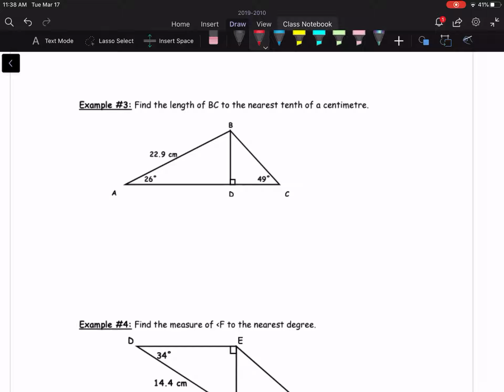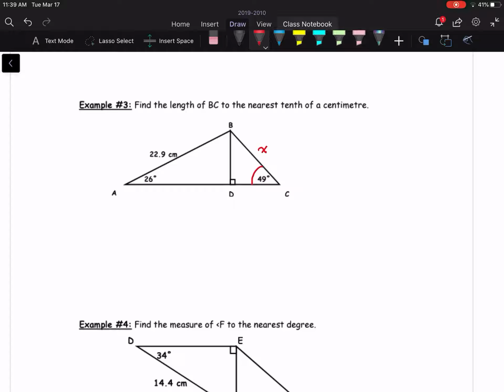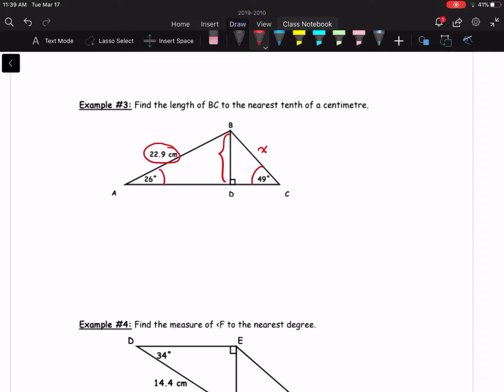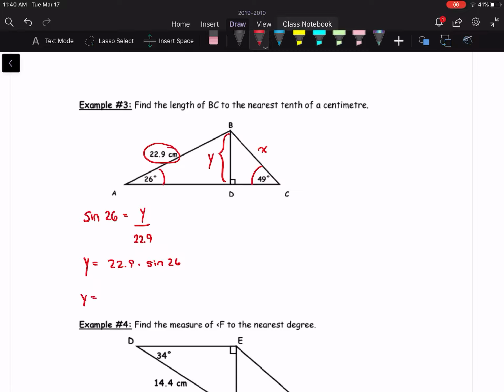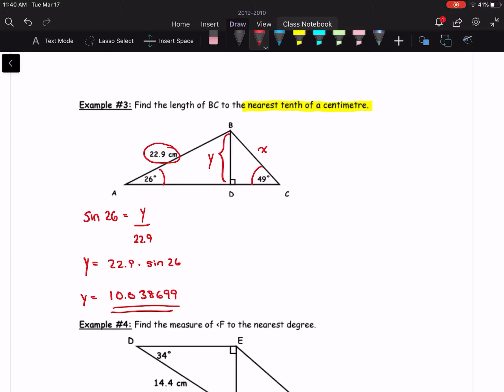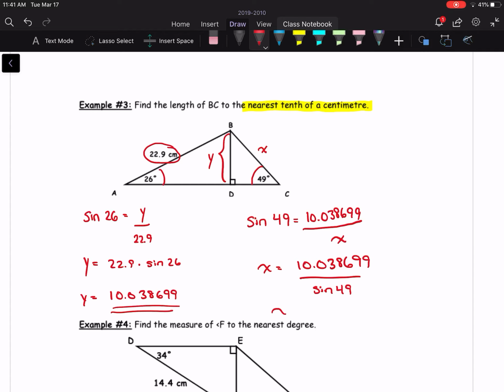Trigonometry Part 16